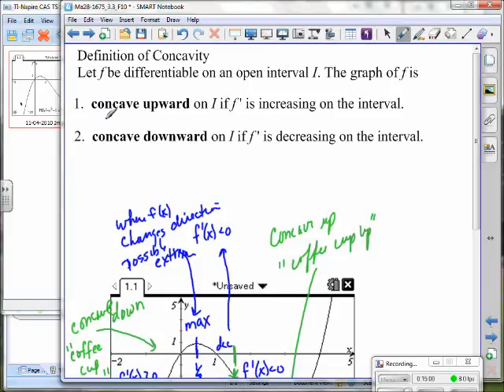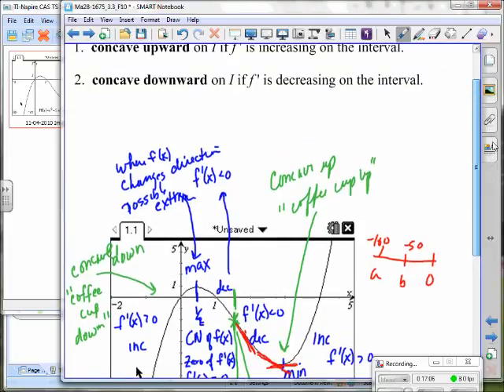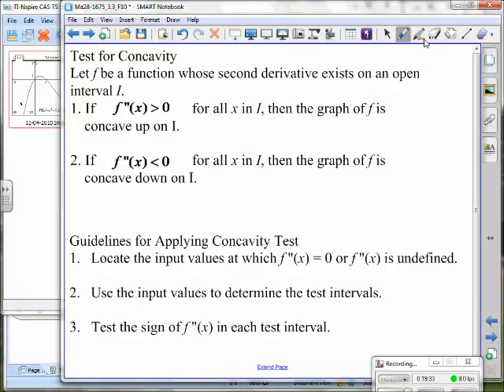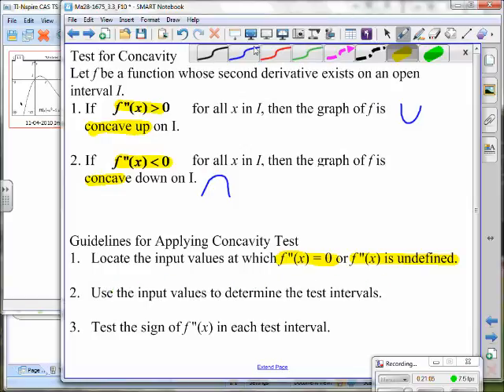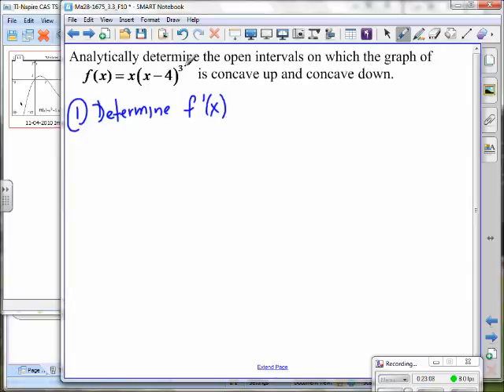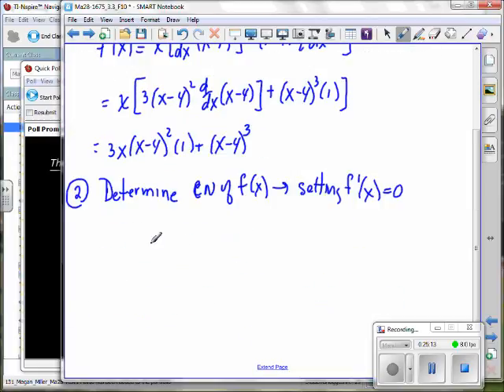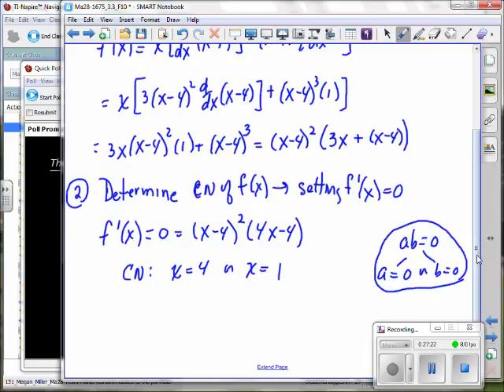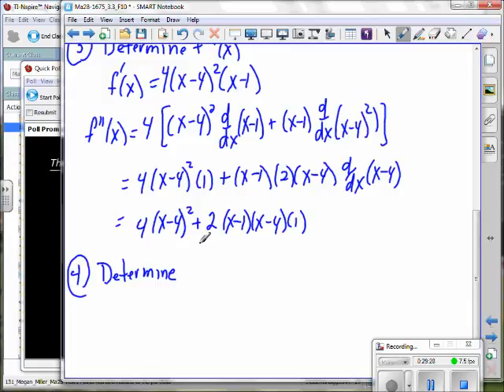Math28 Sec3.3B for Thursday 11-4.avi.wmv